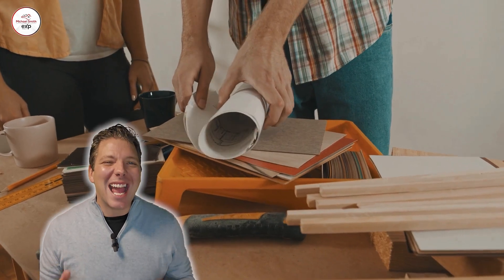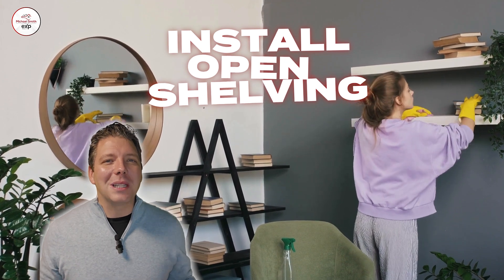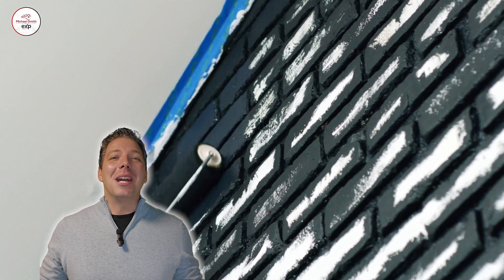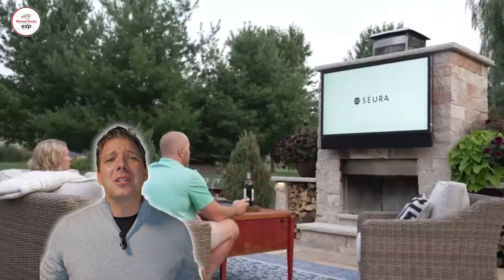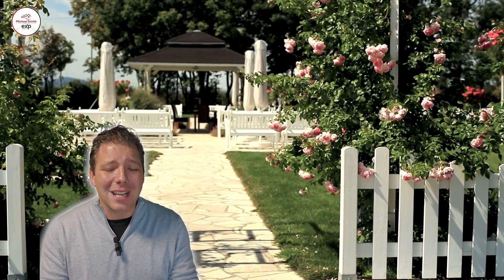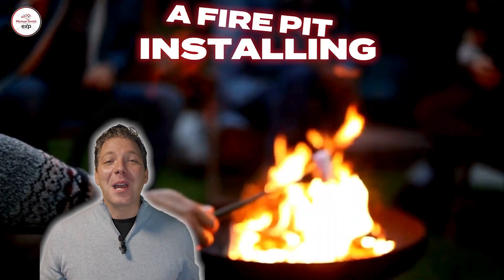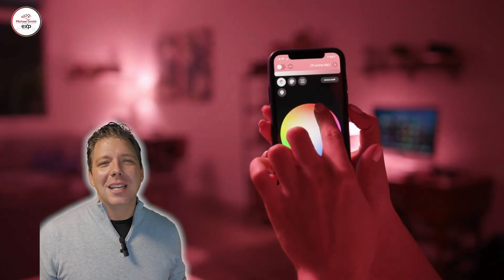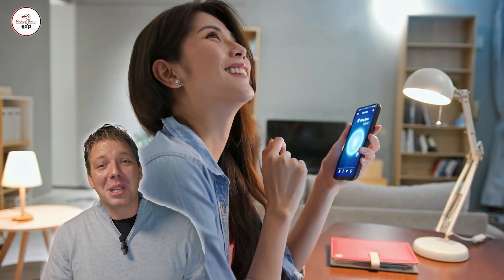10 No-Demo Renovations to Make Your Home Stand Out!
Looking for ways to refresh your home without the mess, stress, or cost of major renovations? 10 No-Demo Renovations to Make Your Home Stand Out! These smart, stylish, and budget-friendly upgrades will elevate your space, boost its value, and make it more inviting, whether you’re hosting guests, preparing to sell, or just giving your home a fresh look.
In this video, we’ll walk you through 10 no-demo ideas that are simple to implement but deliver maximum impact. From outdoor upgrades that enhance curb appeal to cozy indoor touches that elevate your living space, these tips are perfect for any homeowner!

 1️⃣ Window Boxes for Curb Appeal: Add instant charm with vibrant flowers or herbs.
 2️⃣ Open Shelving: Create an airy, modern vibe for kitchens and living spaces.
 3️⃣ Painted Brick: Modernize fireplaces or walls with a sleek coat of paint.
 4️⃣ Vintage Décor: Incorporate timeless pieces like antique mirrors and light fixtures.
 5️⃣ Outdoor TV Setup: Turn your backyard into an entertainment haven.
 6️⃣ Picket Fence: Add a classic touch to define your outdoor space.
 7️⃣ Pergola Installation: Create a shaded retreat for relaxation or outdoor dining.
 8️⃣ Fire Pit Addition: A stylish centerpiece for cozy gatherings.
 9️⃣ Smart Lighting: Transform your home with customizable, tech-savvy lighting.
 🔟 Landscaping: Boost curb appeal with greenery, garden beds, and thoughtful design.
Chapters:

 0:00 – Introduction: No-Demo Renovation Inspiration
 0:20 – Window Boxes for a Fresh Exterior
 0:50 – Open Shelving to Modernize Your Home
 1:30 – Painted Brick for a Contemporary Touch
 2:00 – Adding Vintage Décor for Unique Style
 2:30 – Outdoor TV for Backyard Fun
 3:00 – Defining Your Space with a Picket Fence
 3:30 – Pergola Installation for Relaxation
 4:00 – Fire Pits for a Cozy Vibe
 4:30 – Smart Lighting for Modern Elegance
 5:00 – Landscaping for Major Curb Appeal
 5:30 – Wrap-Up: Small Upgrades, Big Changes

Why Watch?

 Whether you’re a homeowner looking to make your space more comfortable or preparing to sell, these no-demo renovations deliver results without the mess of traditional remodeling. 💡💰

Simple, effective, and stylish, these upgrades are all about maximizing value with minimal effort.

👉 Need advice tailored to your home or thinking about selling? Contact the Michael Smith Team at eXp Realty for expert tips and personalized guidance!

👉 Ready for more home improvement tips or real estate advice? Visit MichaelSmithTeam.ca today!